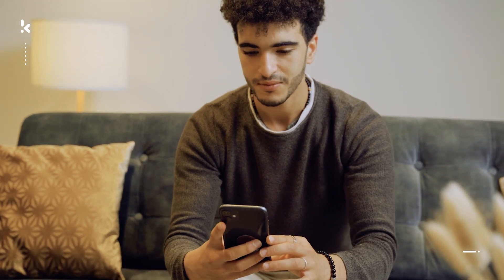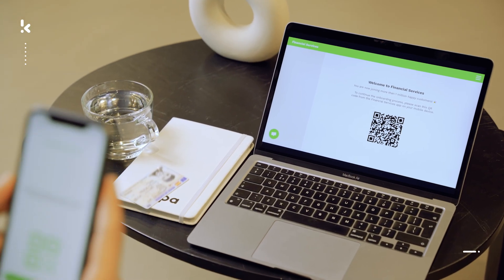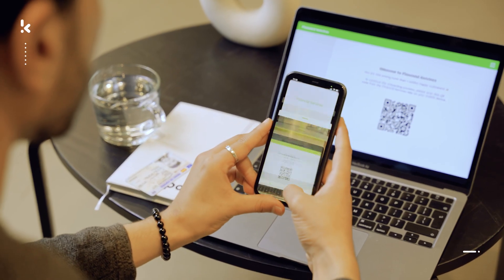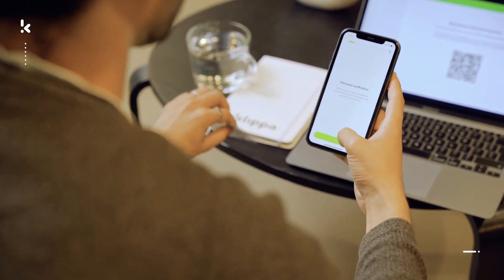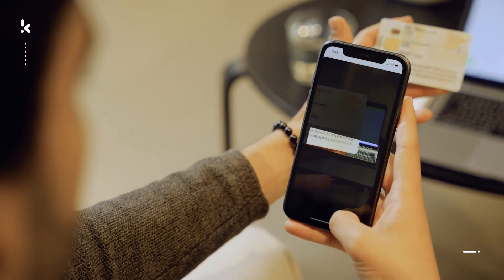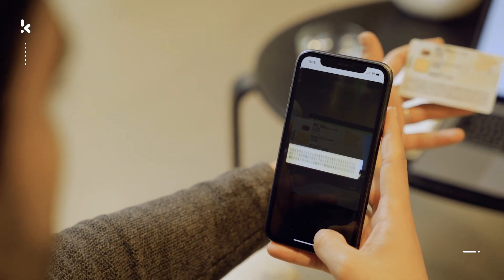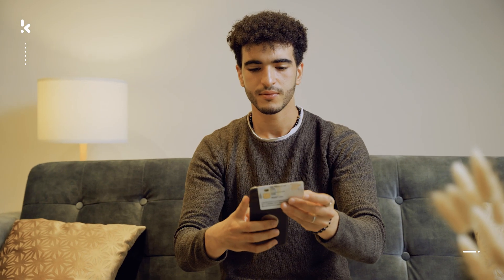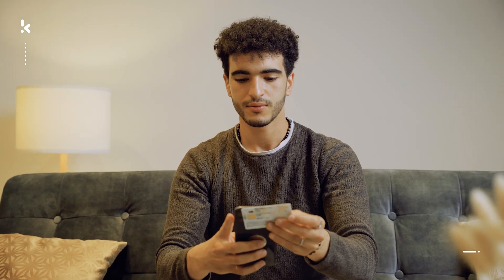How NFC-Based Identity Verification Works: Secure, Fast, and Easy!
Want a faster, safer, and more reliable onboarding experience? Discover how NFC-based identity verification can transform your process with Klippa DocHorizon.

Our NFC-based identity verification offers the safest way of remote verification and authentication of identities. Do you want to learn more?

All you need is a smartphone to get started! Here's how it works:

1️⃣ Scan the MRZ: Create a secure KEY by scanning the Machine Readable Zone on the ID.
2️⃣ Use NFC: Place your smartphone on the NFC chip in the ID to extract 100% accurate data.
3️⃣ Add Security: Use Liveness Detection to ensure the user is real.
4️⃣ Face Comparison: Match the NFC chip photo with a live selfie.

In just a few simple steps, authentication is complete, and users can continue on mobile or desktop.

The Authentication of the Identity document and the verification step is now completed. After this, the user can be guided to the next step of your process or continue the session either on your mobile or desktop.